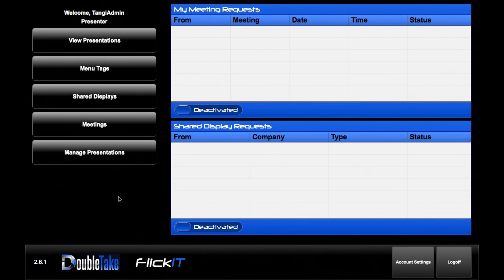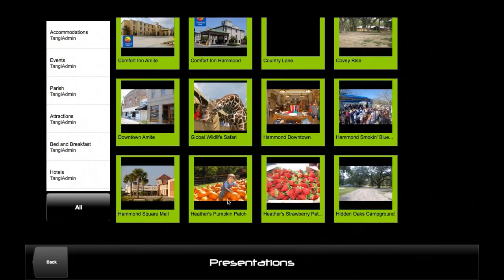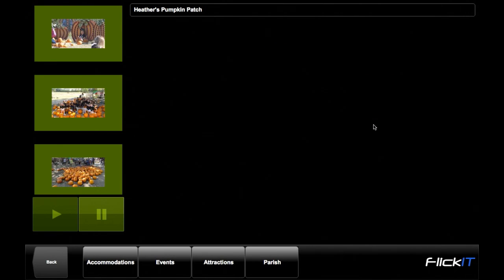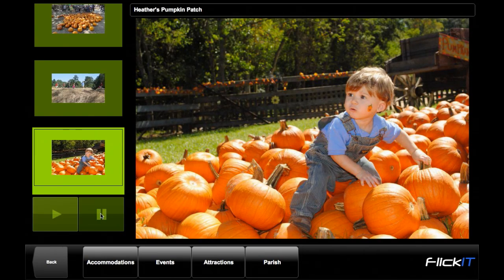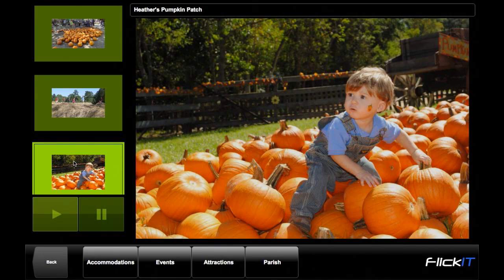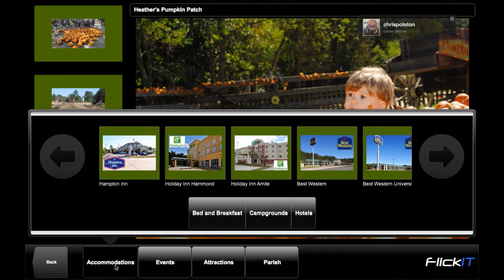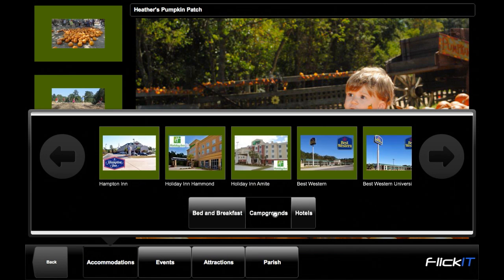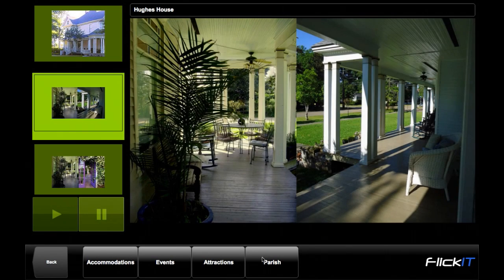FlickIT Training - Viewing Presentations